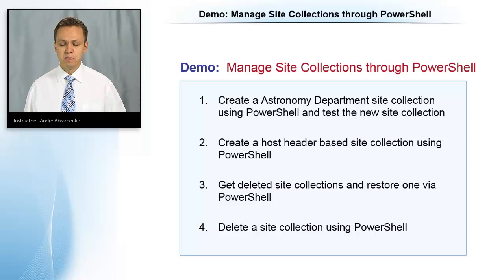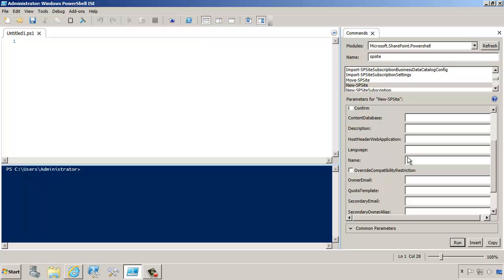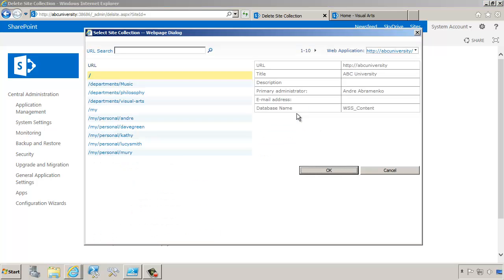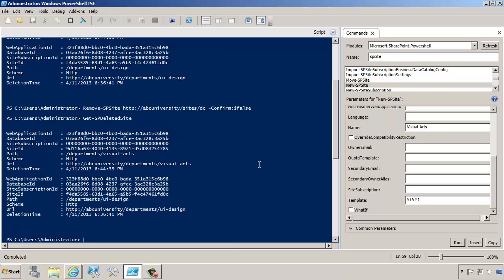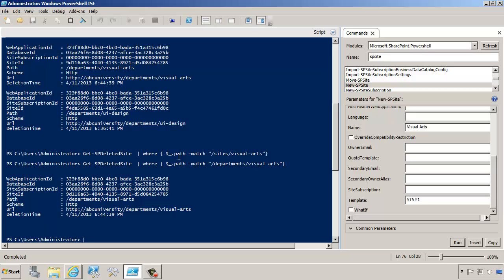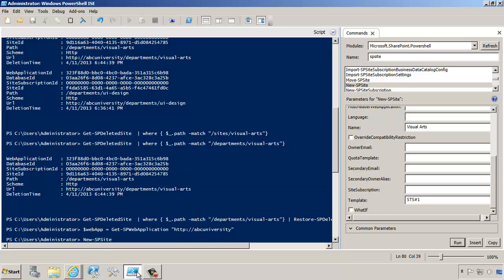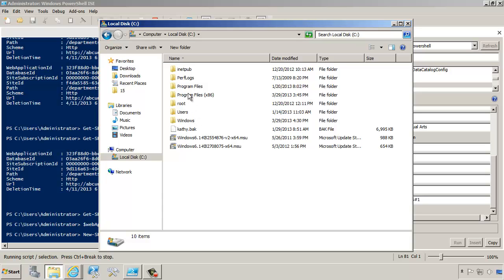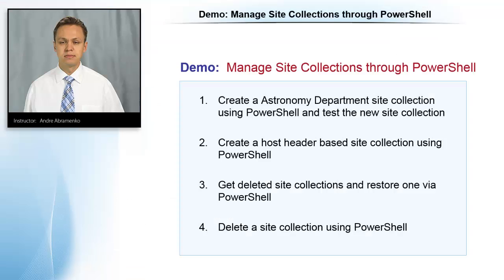SharePoint 2013: Site Collection Administration Using PowerShell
How to use PowerShell to manage site collections:
- create a site collection using PowerShell
- create a host header site collection using PowerShell
- get deleted site collections
- restore a site collection